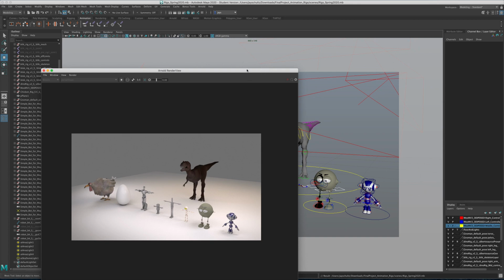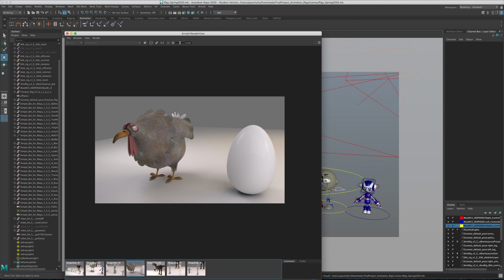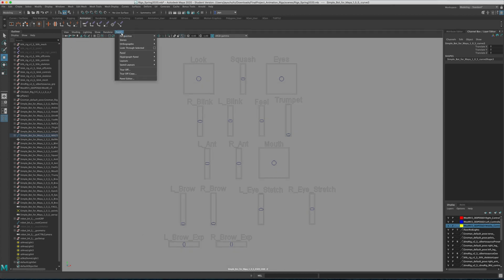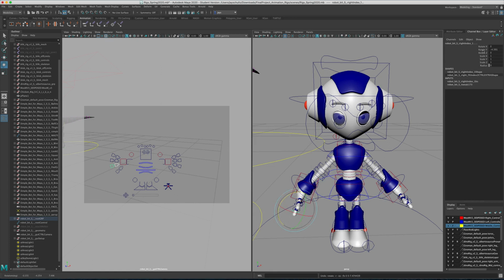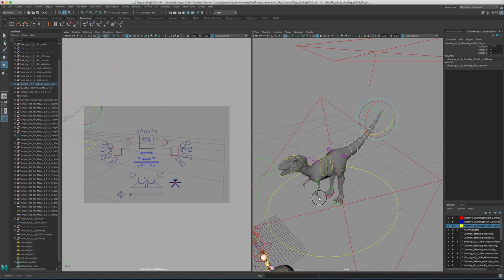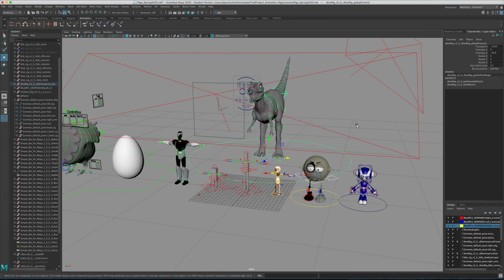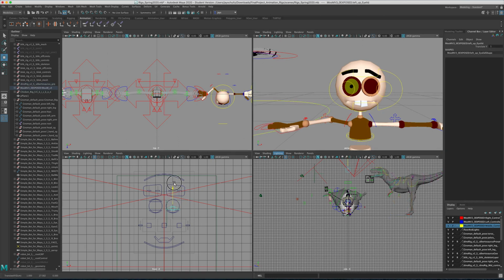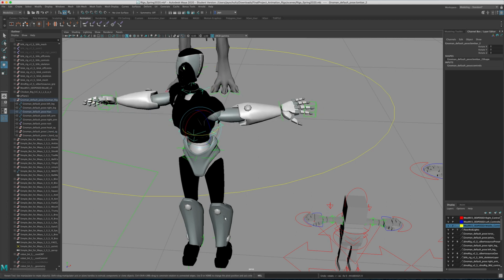Animation Rig Demo Spring2020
Overview of the 'approved' rigs to use in your final project. You only need to use one... more if you like of course. And you can use Mikey as well if that suits you.